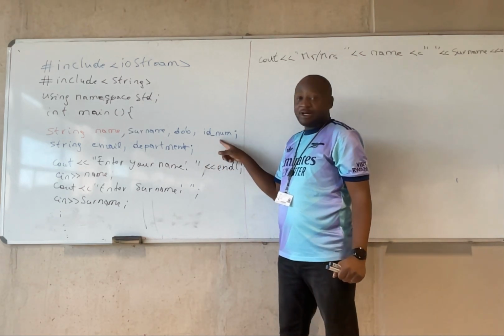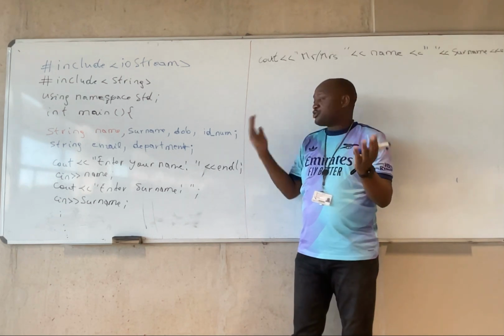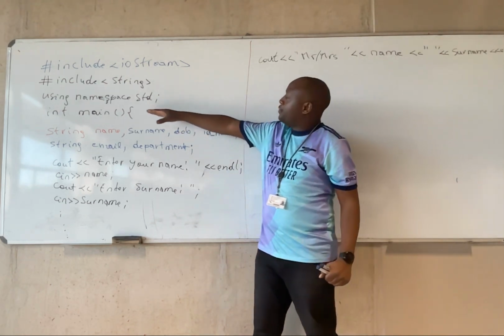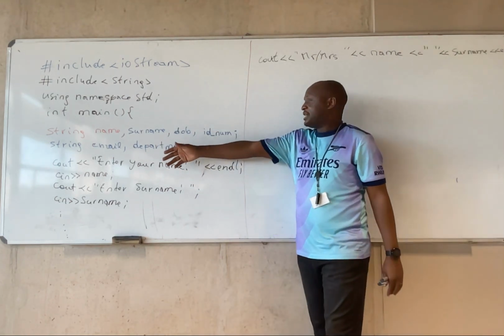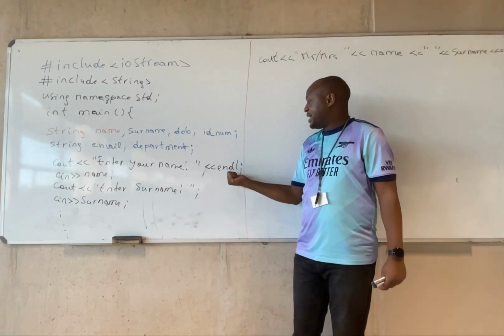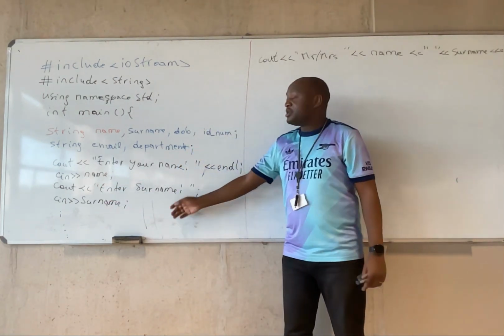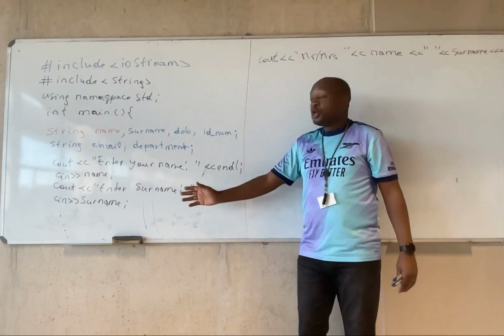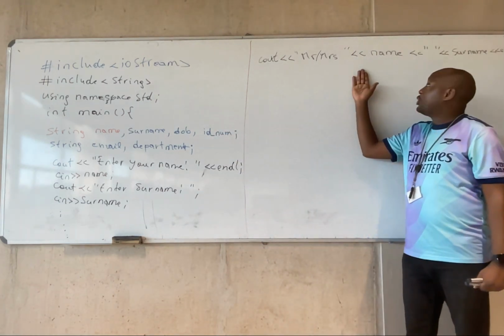Introduction to Basic C++ part 2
This video is for my students who missed classes this week